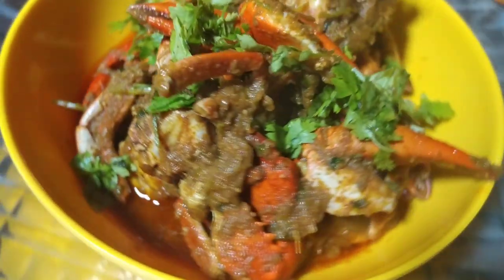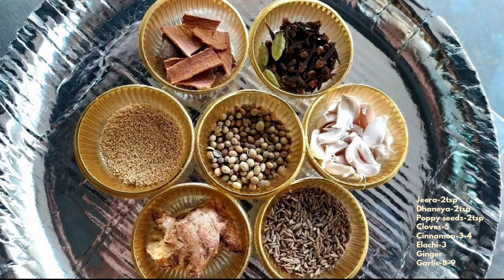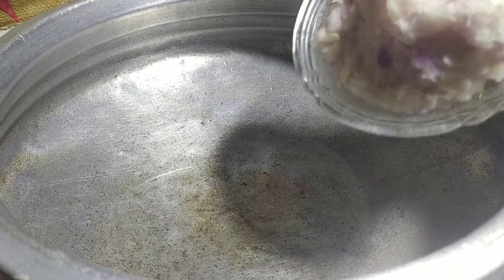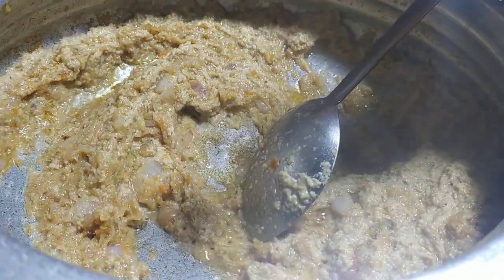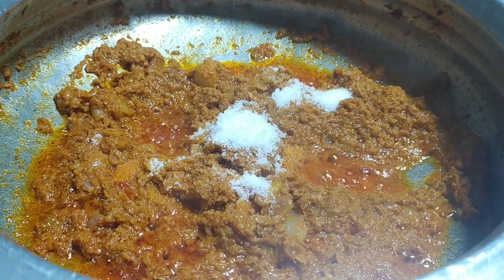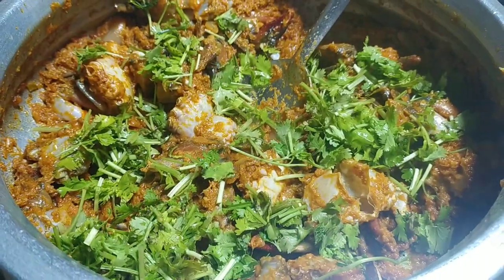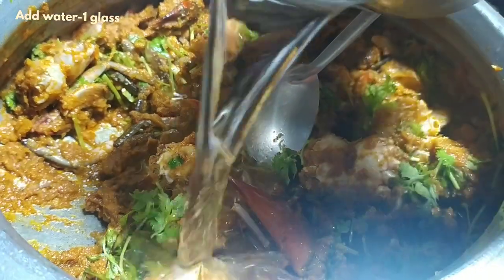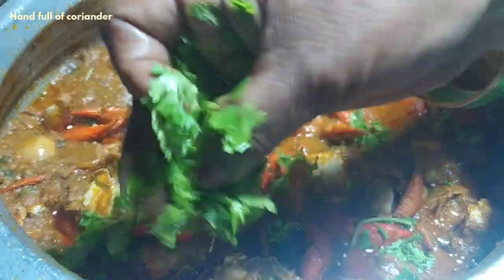ఫామిలీ సీక్రెట్ రెసిపీ - గోదావరి జిల్లా - పీతల మసాలా ఇగురు | Godavari Crab Masala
ఫామిలీ సీక్రెట్ రెసిపీ - గోదావరి జిల్లా -  పీతల మసాలా ఇగురు |  Godavari style crab masala | Family secret recipe